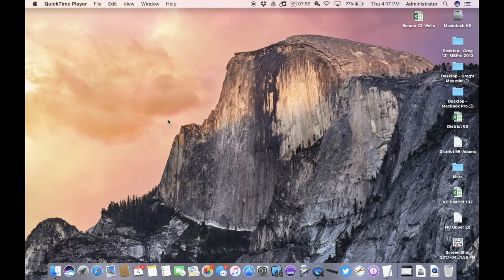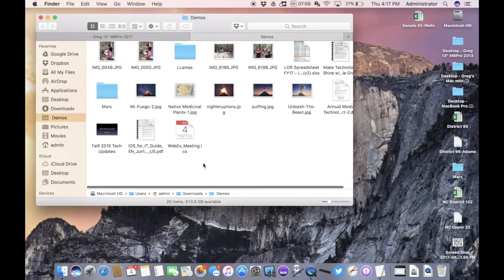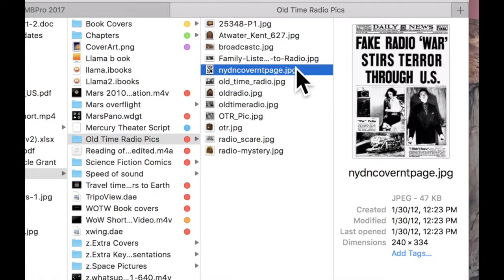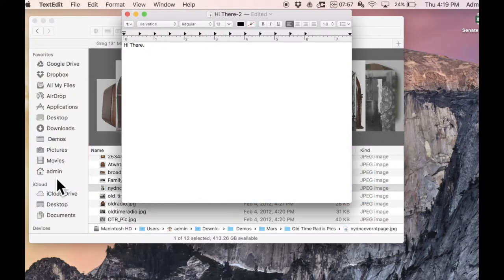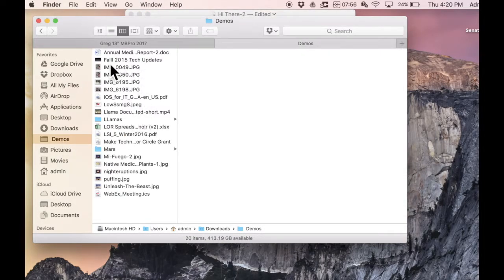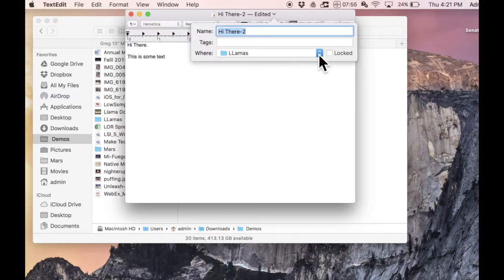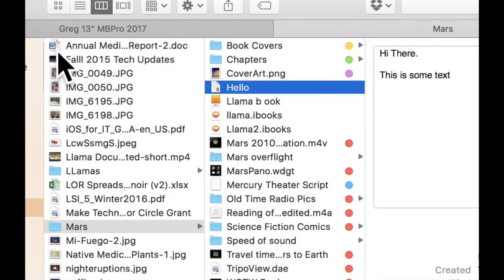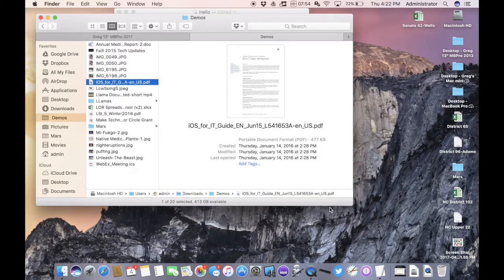Navigating the Finder